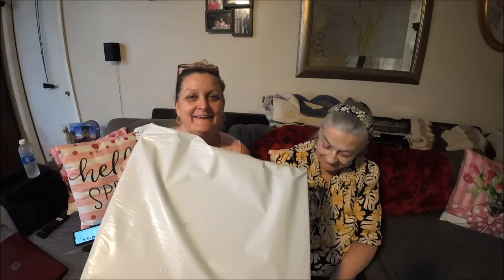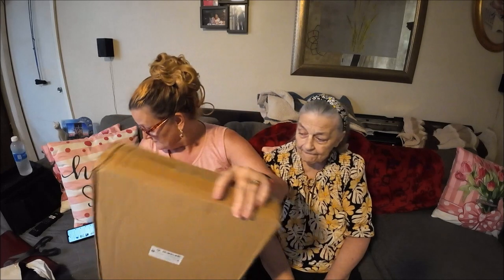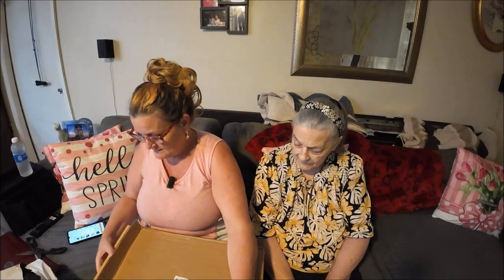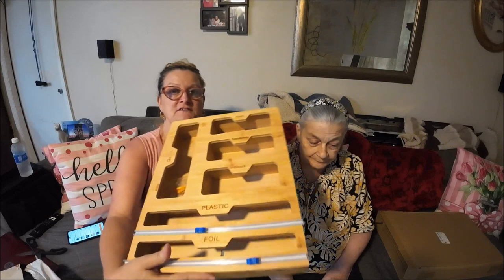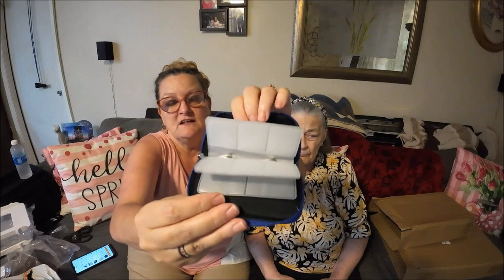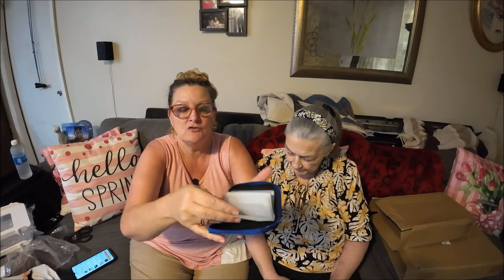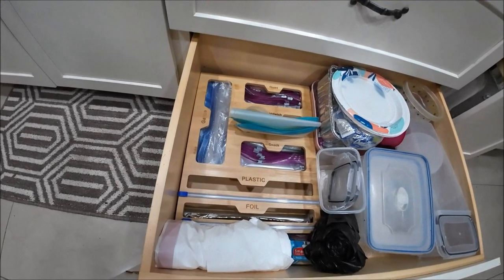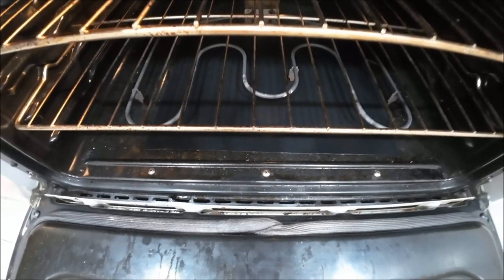Organization Stuff From Temu